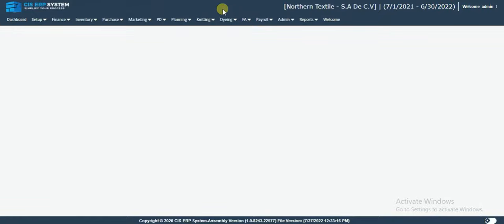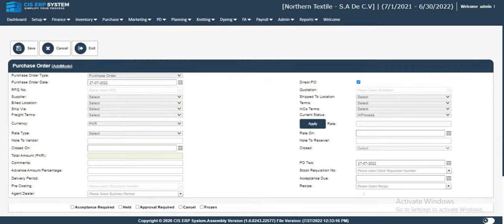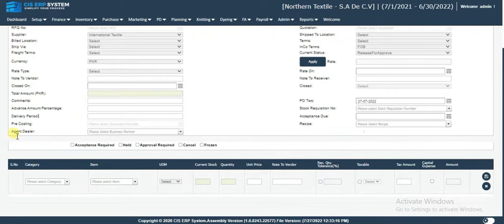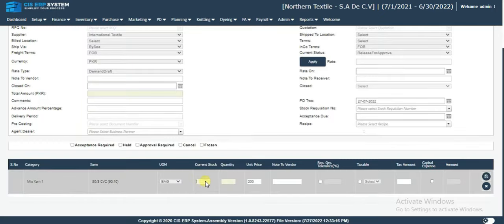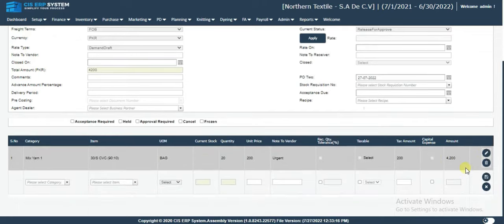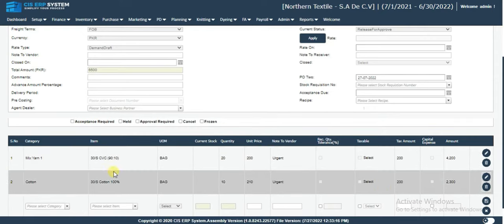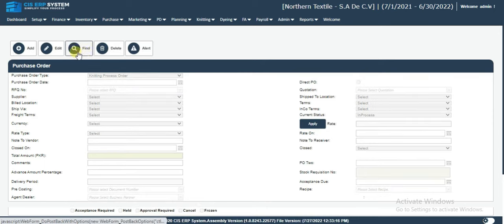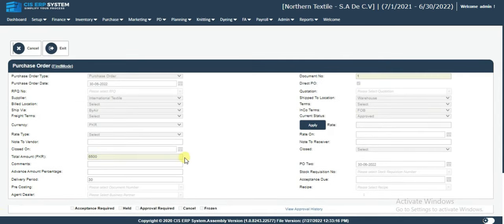2. Purchase Order - CISERP Training Series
This video is a part of our video territorial series that explains how different features and tools of CISERP work.

This video is the second video that explains how “Purchase Order” works. This guide will explain how the features of this section work and how the user can navigate through this module.

Learn how to generate a purchase order, how to fill in different information, and process different other tools in the purchase order section of CISERP.